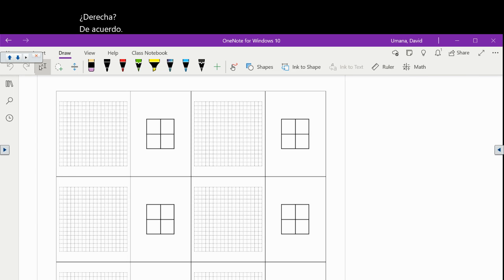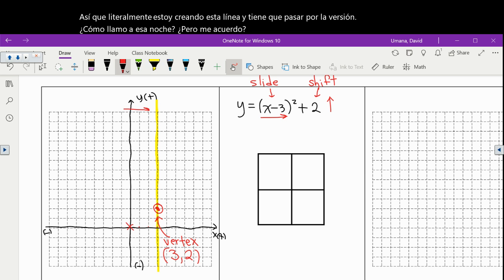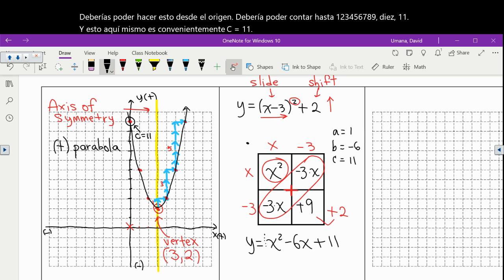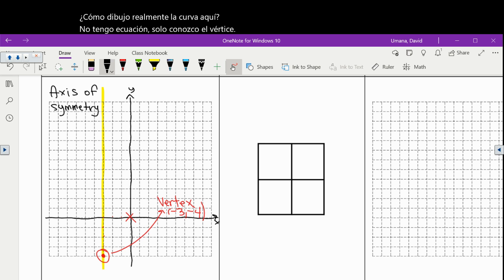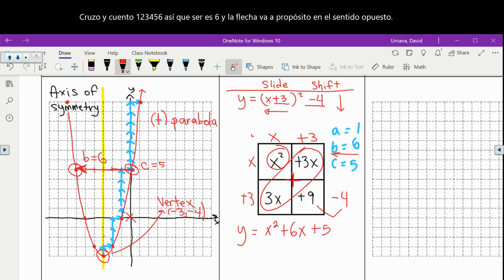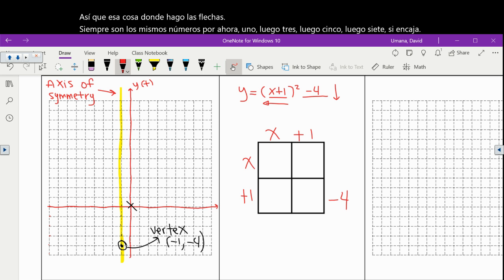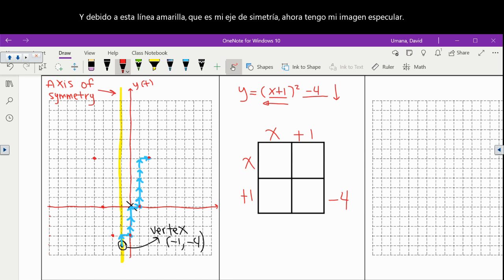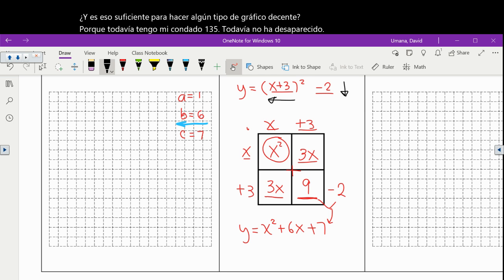Vertex Form Review Notes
Review skills to graph a parabola using Vertex Form. Includes calculations to convert from Vertex Form to Standard Form of a Parabola.